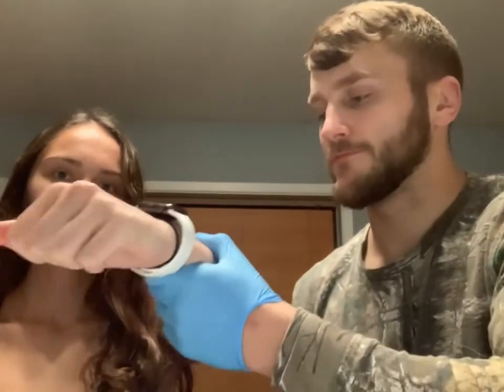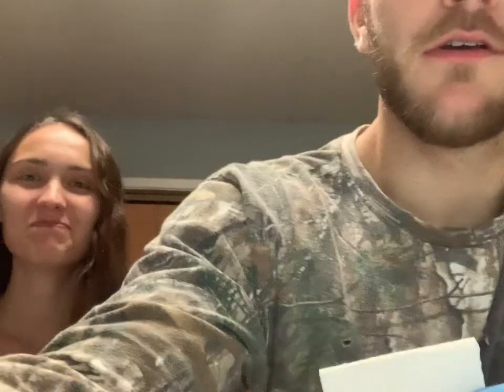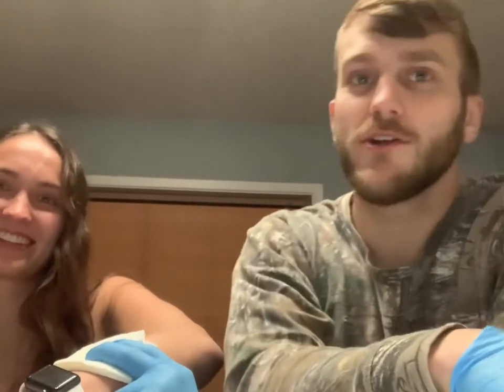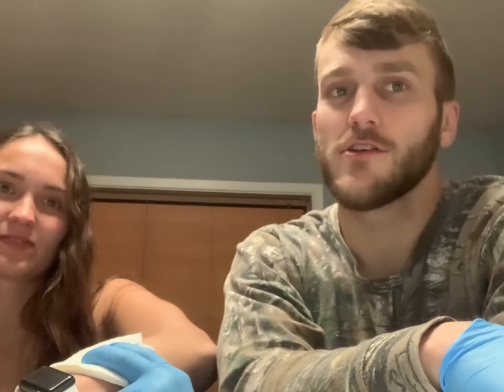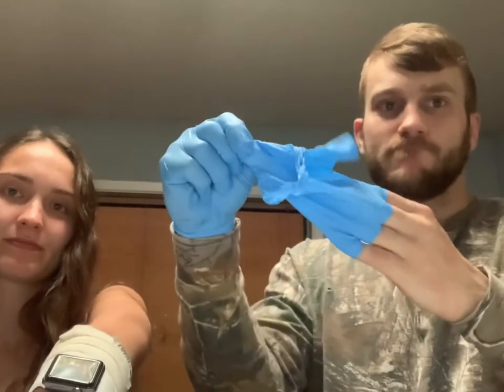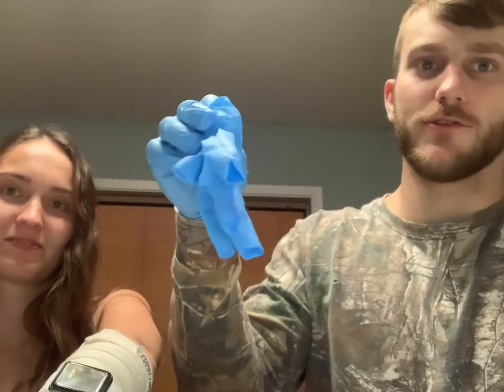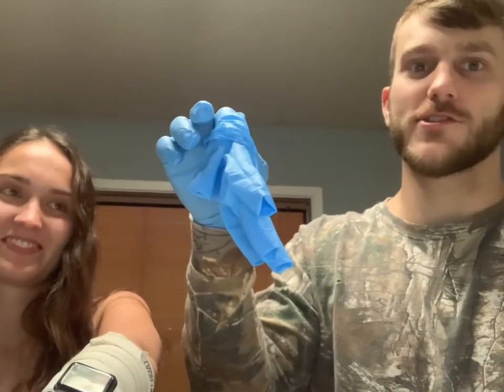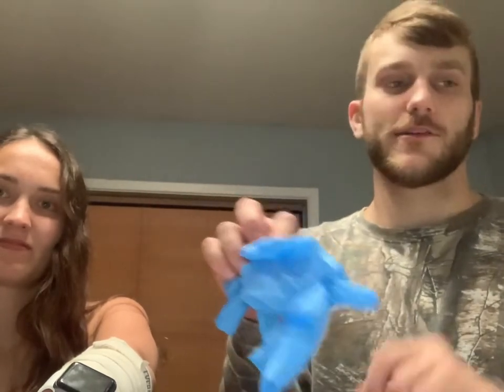KINE 220 Glove Safety and Control Bleeding